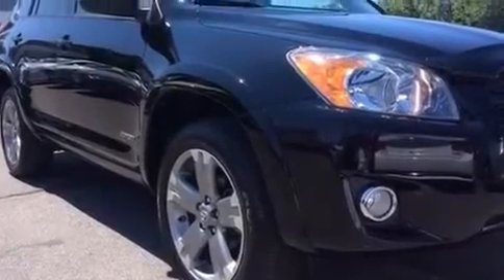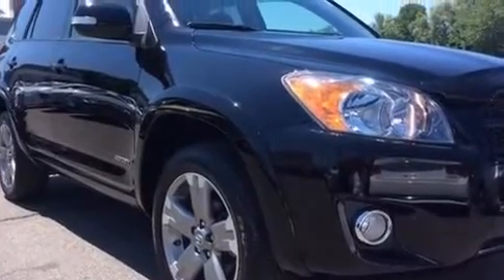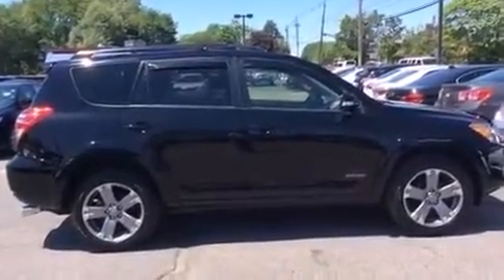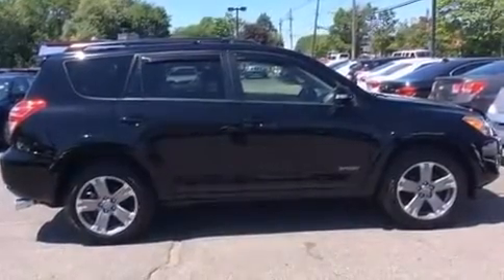2012 Toyota RAV4 Sport 4WD in Auburn, MA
2012 Toyota RAV4 Sport 4WD in Auburn, MA
if you are looking for a 2012 Toyota RAV4 Sport 4WD in Auburn, MA you will find it here. Over 300 vehicles in our inventory. The 2012 Toyota RAV4 Sport 4WD in Auburn, MA can be yours.